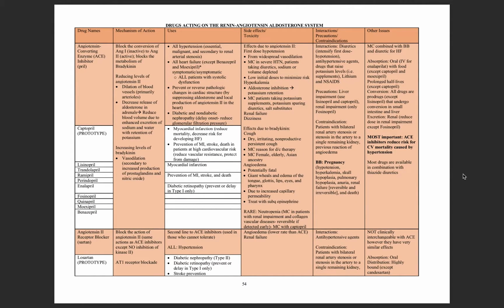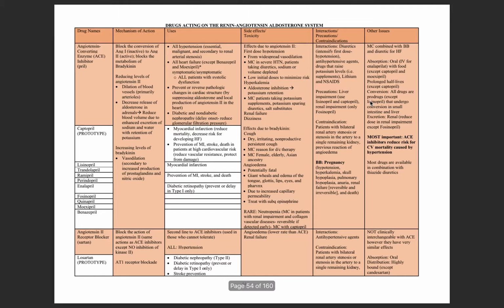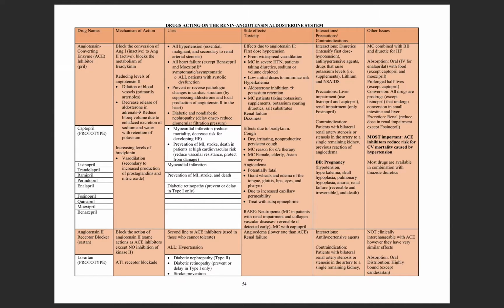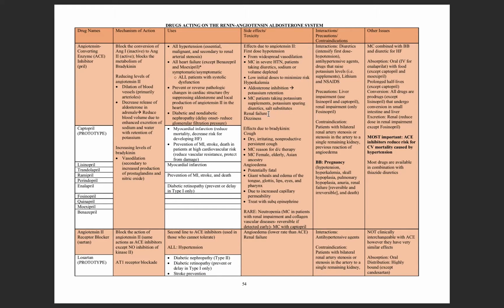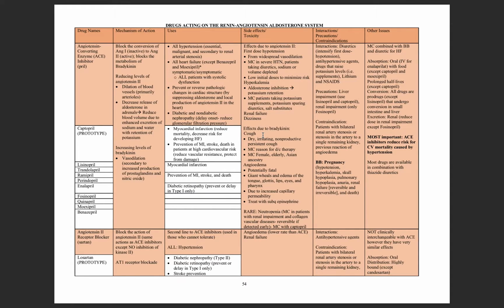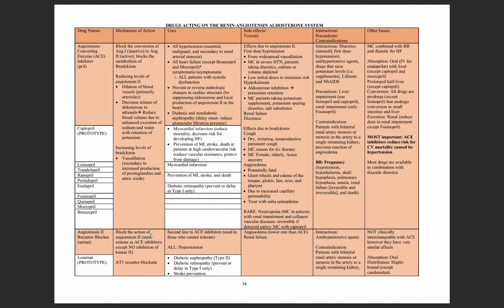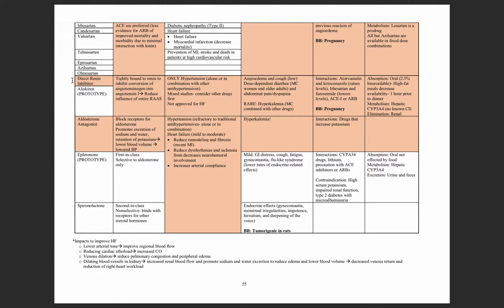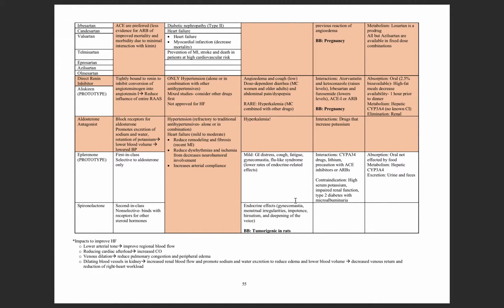RAAS Final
ACE Inhibitors, ARBs, Direct Renin Inhibitors, and Aldosterone antagonists
Protip: Watch at 1.5 speed. By Chanise Frandsen, the creator of ChaniCharts My PA Pharmacology Book is more than 150 pages of high yield charts to prepare students for tests, rotations, and their future jobs in this incredible profession!